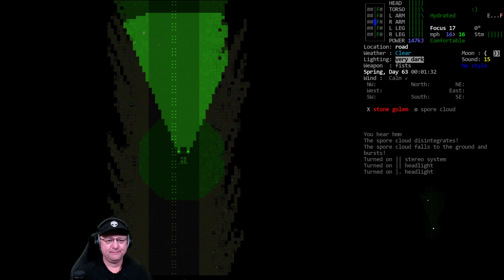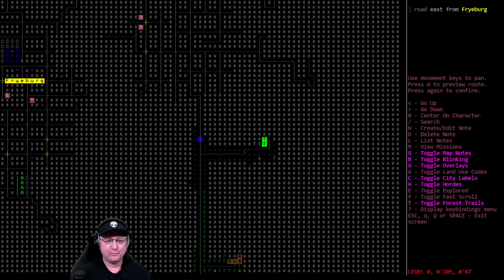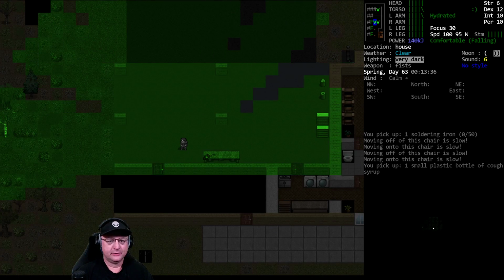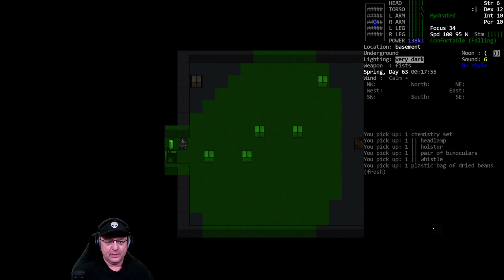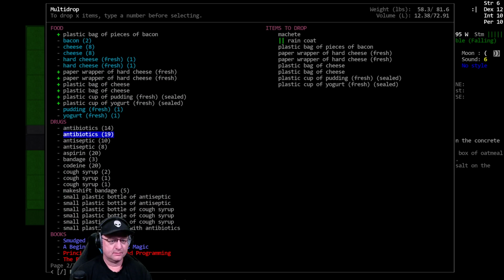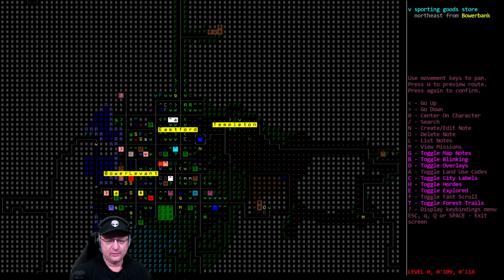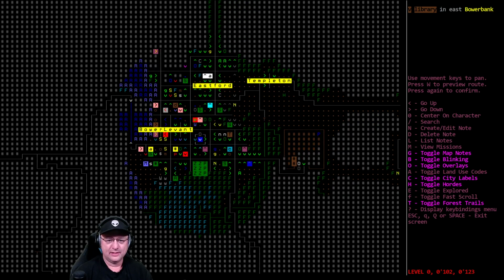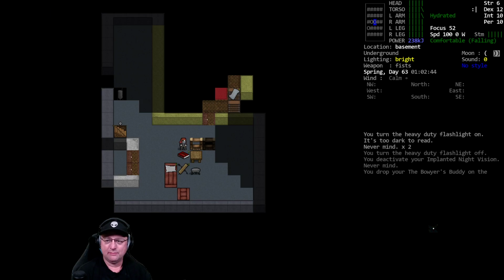Cataclysm DDA / A New Queen / S01-E11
'A New Queen' Vormithrax plays Arachne, an infected Bionic Assassin, who is attempting to overthrow and replace the Demon Spider Queen. Using an Infected scenario start, with 30 days of evolution, he must achieve post-threshold status in the Spider Mutation line, become a powerful Spellcaster, and kill the Demon Spider Queen in personal combat (no vehicle/mounted weapons).

World settings of note: Exp. Build #11012, Zombie Spawn: 2.0, Item Spawn: 0.5, Random NPC: 0.0, Initial Day: 30, Spawn Delay: 30, Graphic Tileset: MSX++Dead_People, Soundpack: @'s Soundpack (for game sound effects), Music from Co.Ag Soundpack.

Modlist: Magiclysm